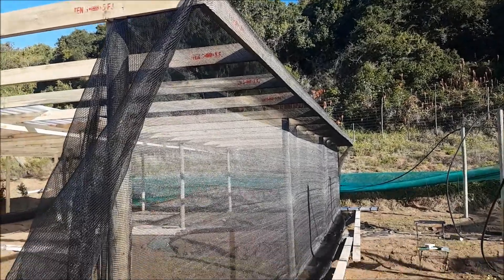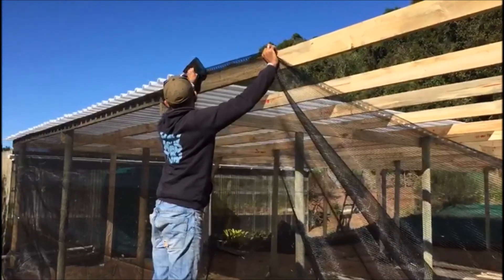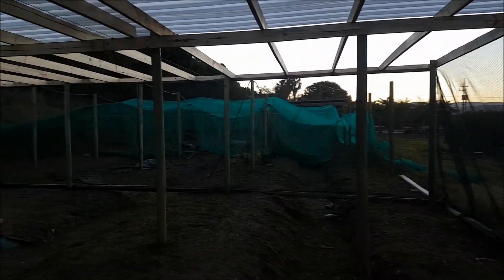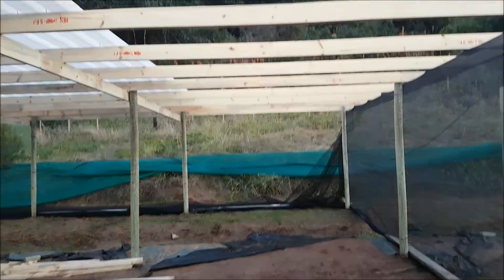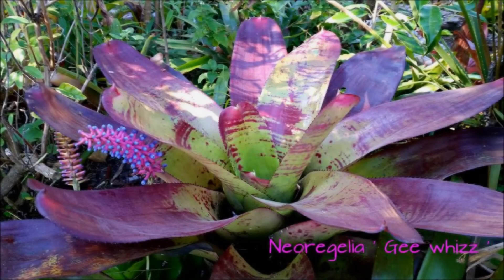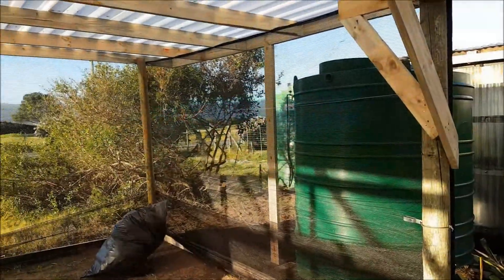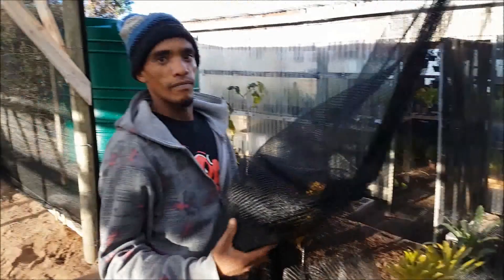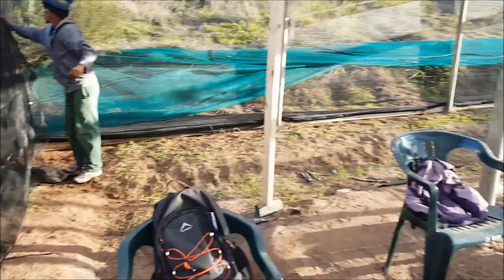Shady Business - Starting Fresh & Dreaming Big Episode 10 -Gardening with Gabriel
To be quite frank, for the making of this video I felt a little down and overwhelmed by...just personal things and life. The same things we all go through I suppose.

Thank you to my partner Will, who comforted me and just reminded me of why we're here doing this, I love the environment and all that goes with it, it is vital that we teach our youth about what's important and to prioritise this over the less important humdrum of today's world.
...and to ALL of you out there; our audience; thank you for your support from the bottom of my heart.

P.S.
Any advice and/or support most welcome

Later